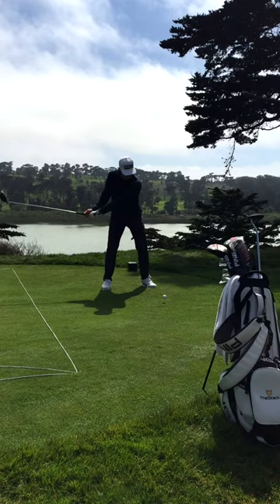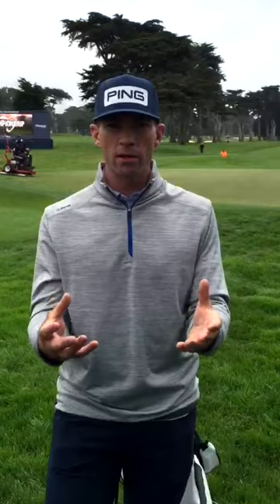Jertson's Journal - Episode 3: Gamifying the Prep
From block practice to gamified prep. Hear how PING VP of Fitting & Performance Marty Jertson utilizes his final looks at TPC Harding Park before round one of the PGAChamp.